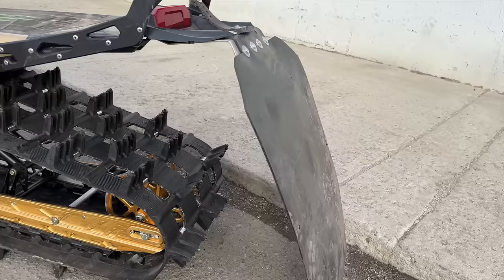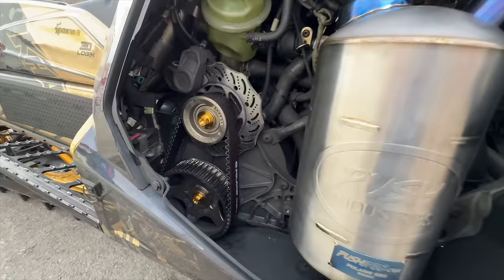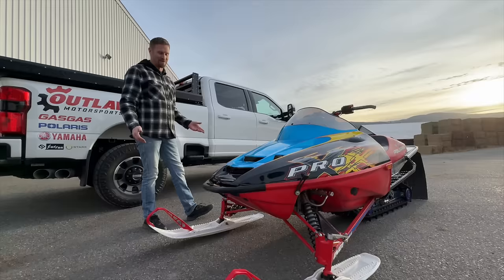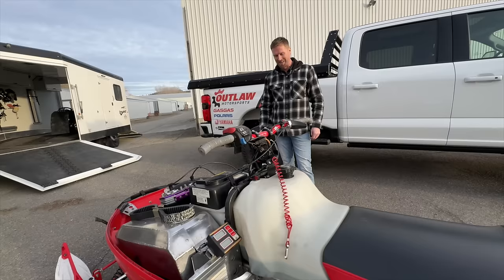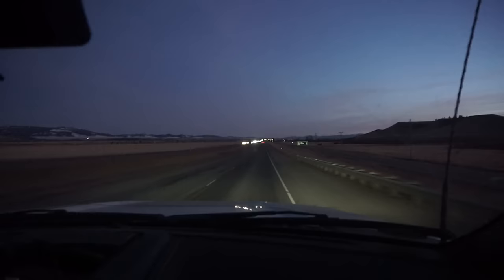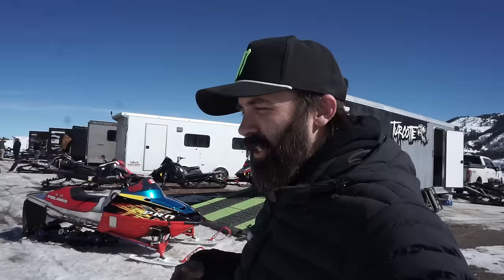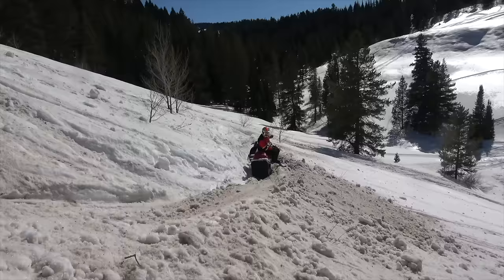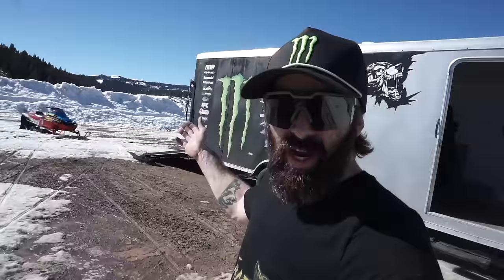Jackson Hole Vintage Testing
In this video, I travel down to Afton WY with my dad Rocky, to begin testing the new vintage sled for this years hill climb!